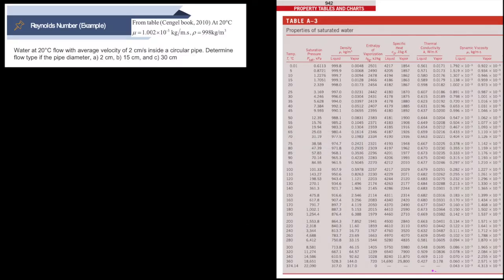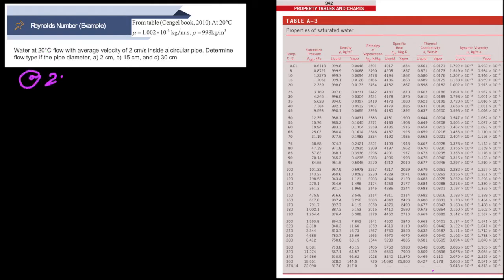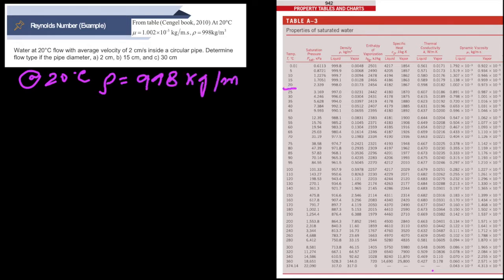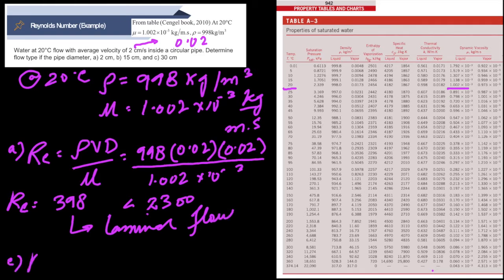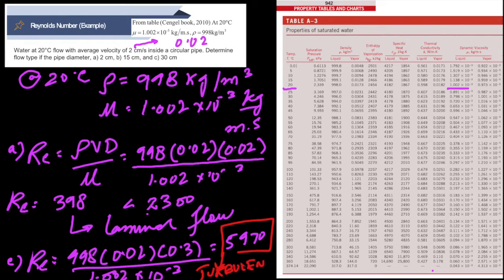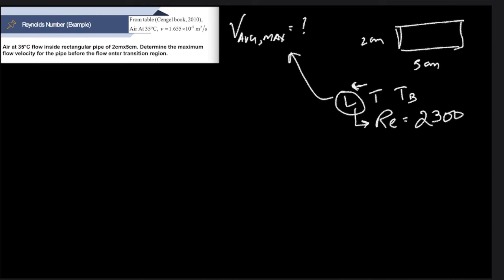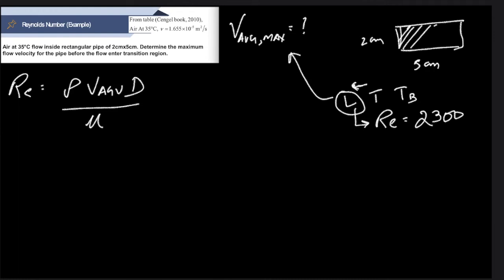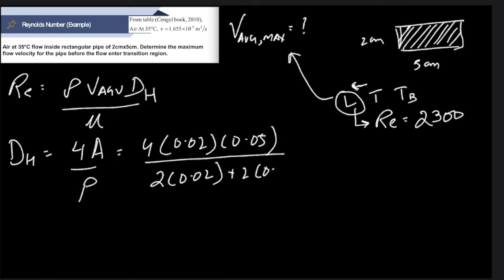3.0 BMM2533: FLUID MECHANICS│FLOW IN PIPES│3.2. REYNOLDS NO.│EXAMPLE│ (W8/L16)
BMM2533 / BHA2533 FLUID MECHANICS
CHAPTER 3 FLOW IN PIPES
REYNOLD NO EXAMPLE PART 1
MALAYSIA

For further information please visit and contact